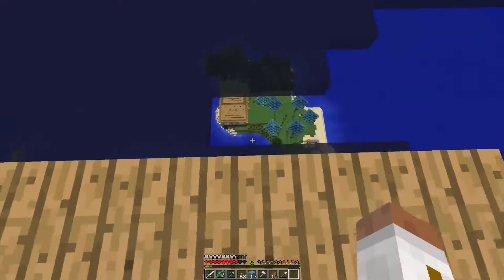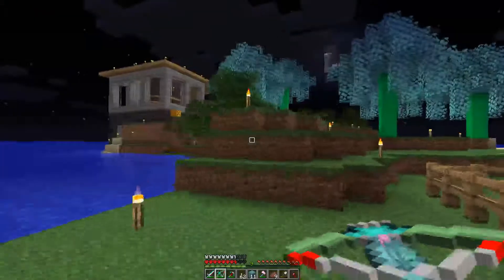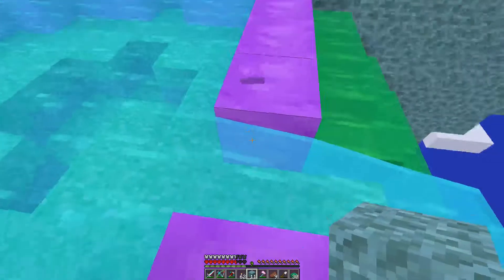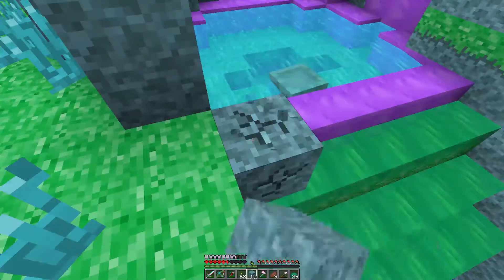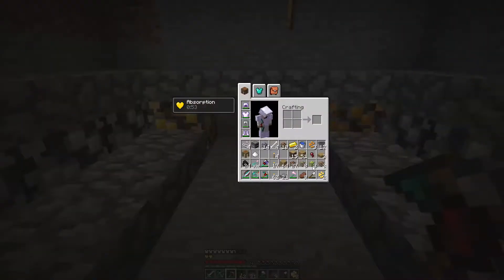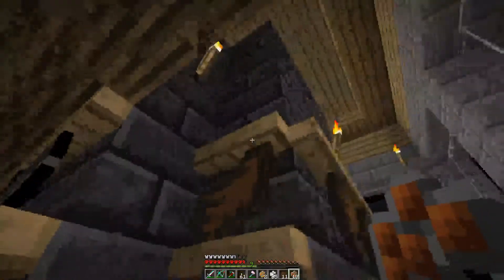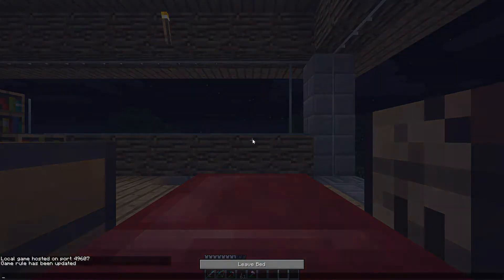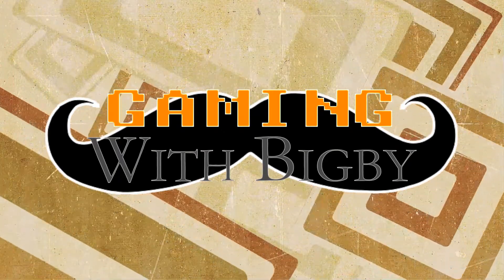Modded UHC S1E30 The Lost Episode: Block of WHAT?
Season 1 Episode 30 of Modded UHC

This is the episode originally intended to be released on October 16th, 2015, but due to technical complications, did not properly upload.  (It also failed to upload the second time.  Third time was the charm!)

The week after that UHC was on Hiatus.

Note that this episode suffers from the same poor quality issues that all the episodes from that week had, and this is possibly the WORST of all of them.  That said, it is an exciting episode, and well worth the watch.  Just don't bother with HD resolution.  Trust me, it isn't needed.

Audio Credits and Attribution:

Handel’s Messiah sound clip licensed through the Project Gutenberg Public Use License